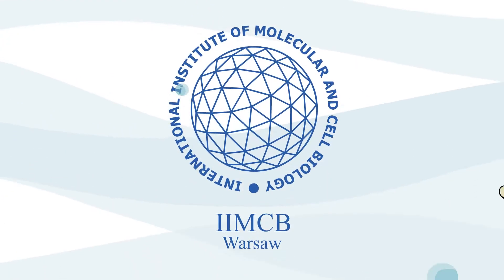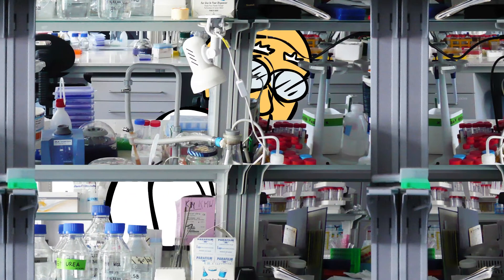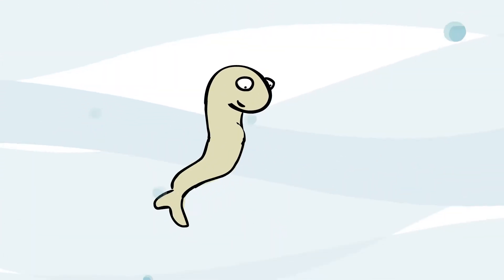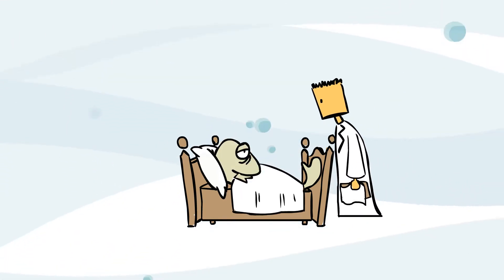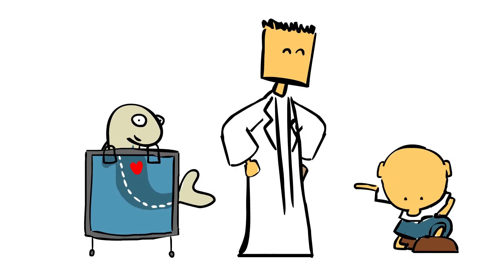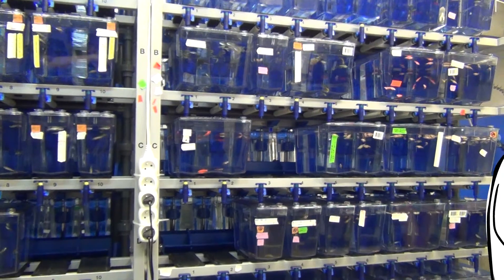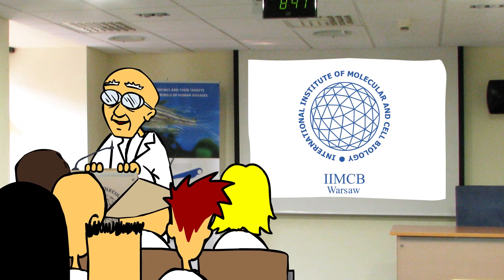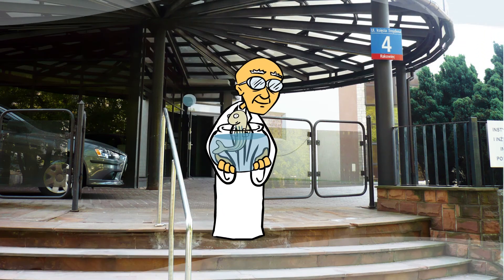''Be Healthy as a Fish'' campaign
The International Institute of Molecular and Cell Biology in Warsaw invites 5th-6th grade elementary school students to take part in free workshops, which are part of the “Be Healthy as a Fish“ educational campaign.